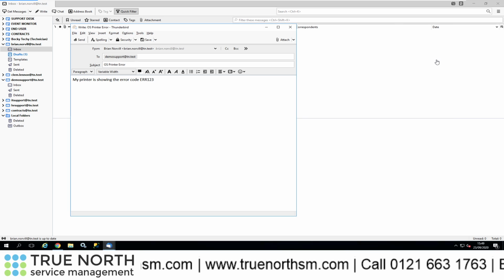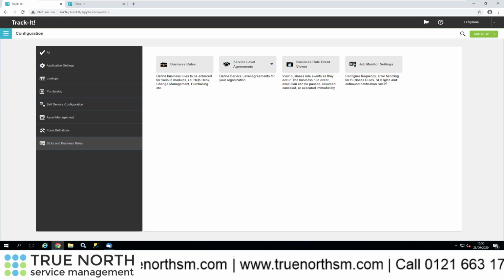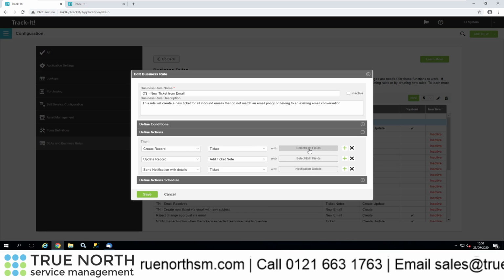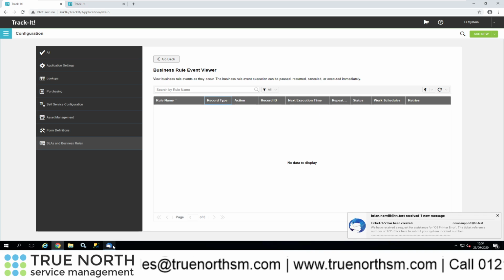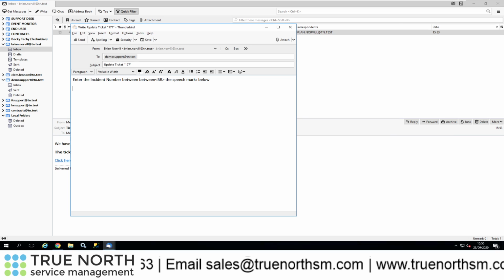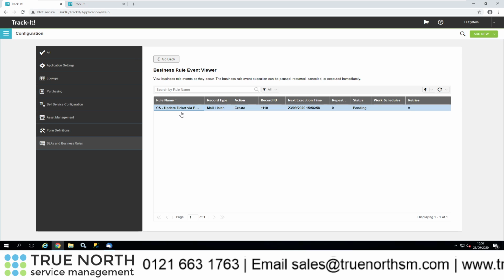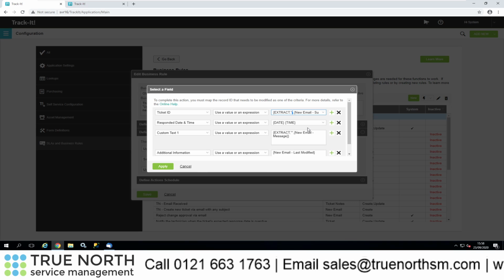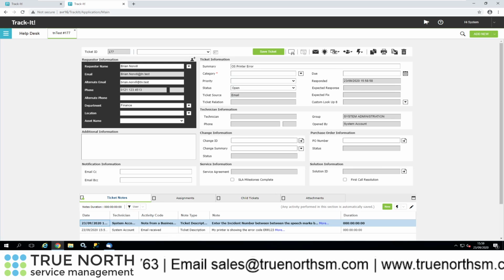Track-I! 20xx 20.20.02: Advanced Business Rule Extraction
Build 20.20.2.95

Video to show a business rule extracting information from an email.